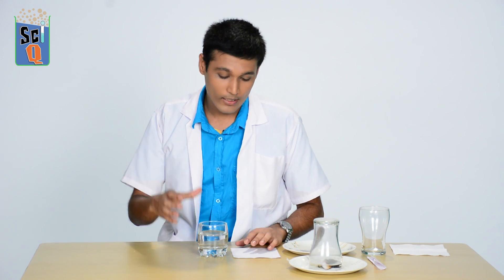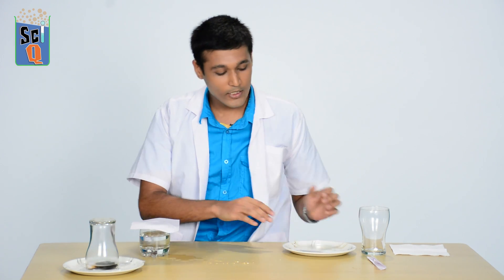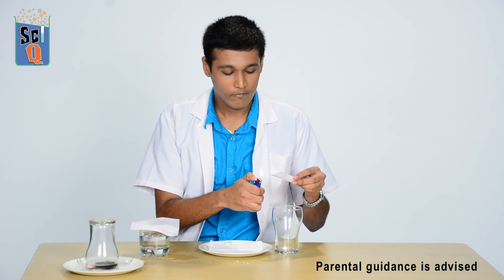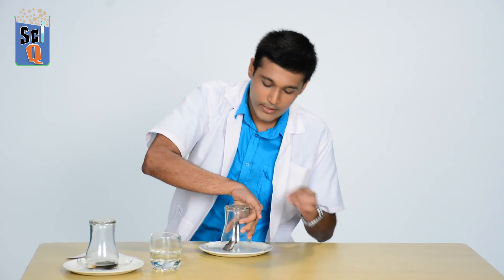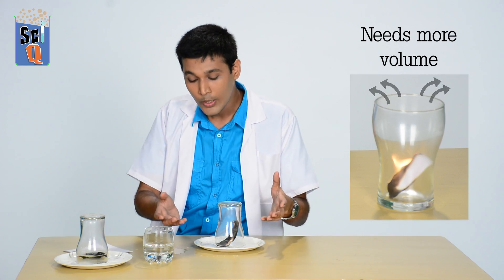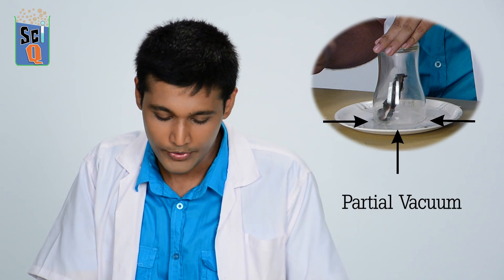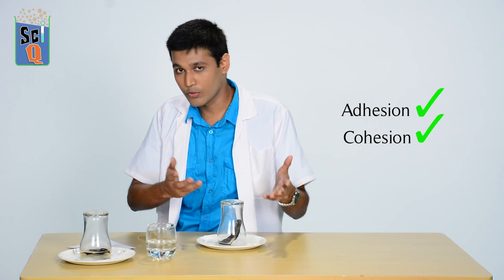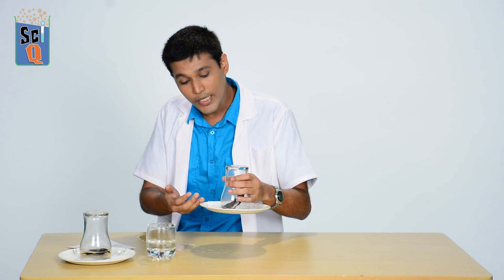Air Pressure Glass & Water - Kids Science Experiments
Now that's not a magic but science. In this experiment we will use the properties to perform a fun experiment in which we will lift weight with the help of water. Strange isn't it ??

1) Plate
2) Glass
3) Tissue
4) Piece Of Paper
5) Lighter